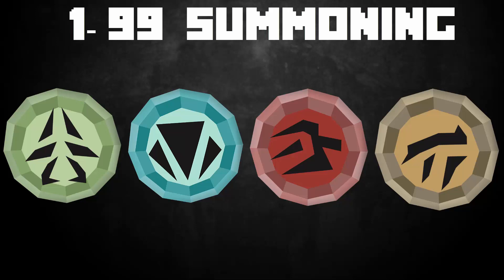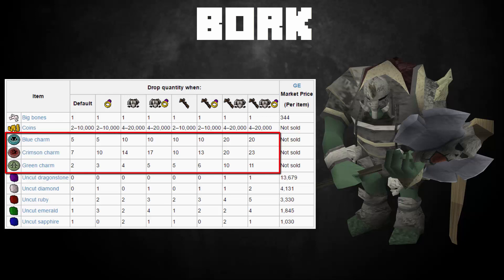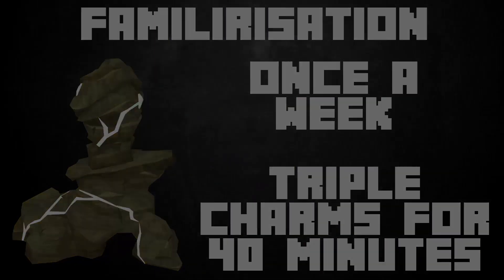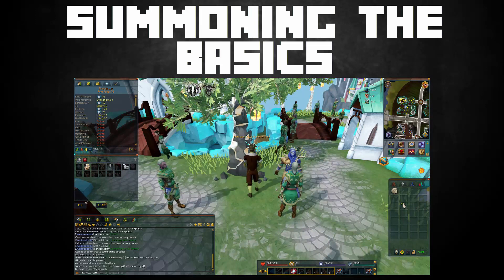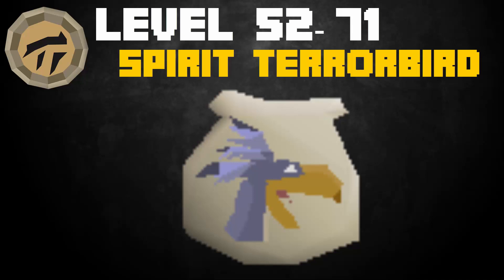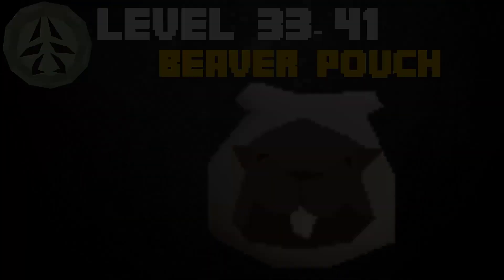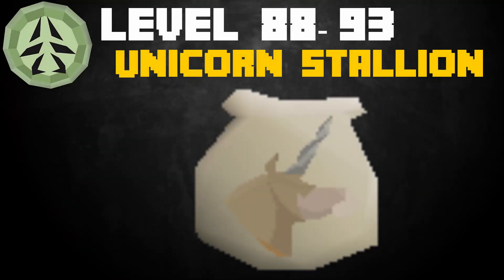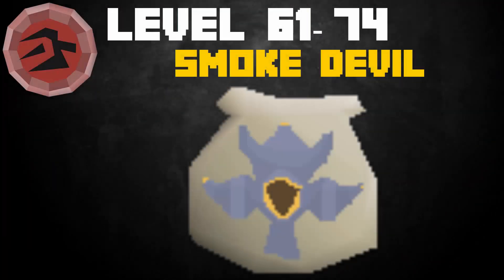Runescape 1-99 Summoning Guide 2016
Gold Charms: 5:20
Green Charms: 7:33
Crimson Charms: 10:42
Blue Charms: 13:32

This Runescape 1-99 Summoning Guide for 2016 should assist you in getting 99 Summoning the fastest way possible, this guide will most likely be valid for 2017 also as no updates are expected for Summoning for a while.